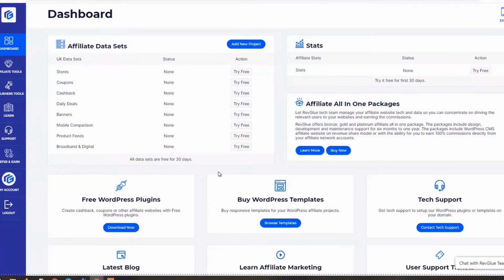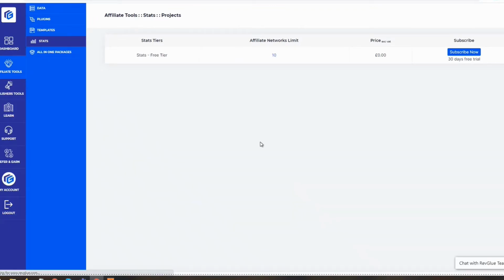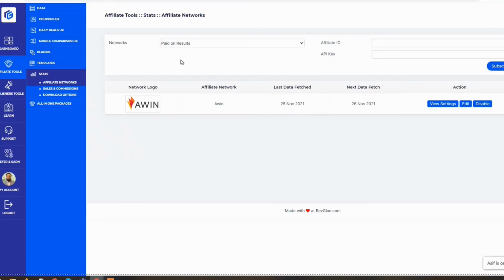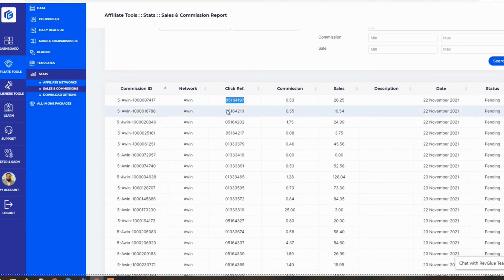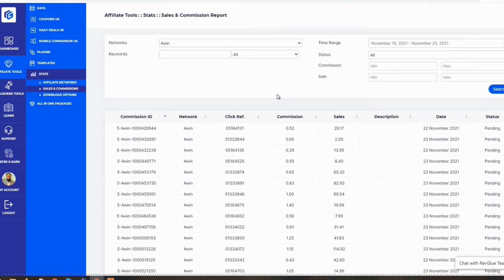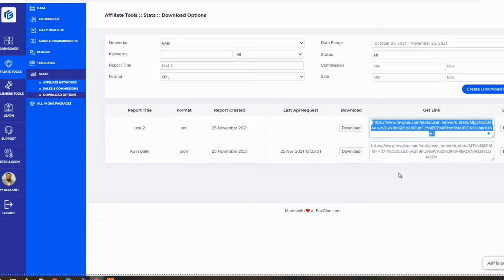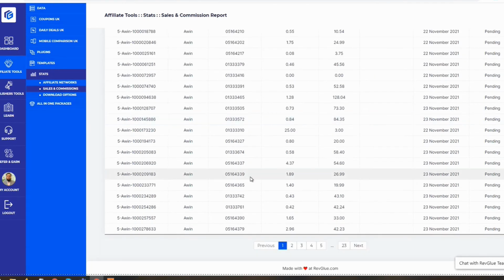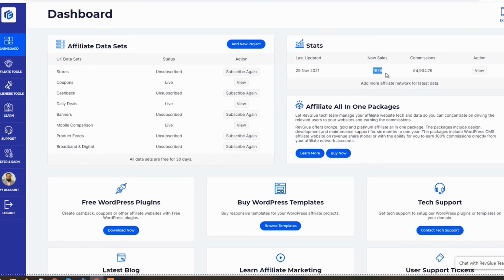How Affiliates Can Aggregate The Affiliate Networks Sales And Conversions Data Under One Dashboard?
One major challenge with affiliate marketing is the reporting. Keeping on top of your stats when it is distributed across 10x or more affiliate networks. In this webinar we discuss the importance of your statistics and showcase a tool to demonstrate a way to get all of your affiliate sale data across all the big affiliate networks in one place.

RevGlue introduces Affiliate Network States module to help you manage your affiliate sales & conversion data with single dashboard view. Now, you can track all your affiliate networks sales and conversions data under one dashboard. View, download detailed reports or get API to fetch it dynamically for your websites and mobile apps.

The purpose of this videos is to give you the training how to use mind blowing technology and how to increase your affiliate earnings by organizing your affiliate sales and conversion data. Watch this complete video to know about:

1) How to aggregate affiliate statistics?
2) Reporting affiliate marketing
3) Reporting tools affiliate marketing
4) How to track affiliate sales?
5) How to report on affiliate sales
6) How to aggregate affiliate sales?
7) How to aggregate affiliate network conversion data?

We hope you found this useful.

What is RevGlue?

RevGlue provides affiliate marketing monetisation SaaS tools for UK affiliates & social media influencers. You can Create new cashback, coupons, mobile or broadband comparison websites in minutes with RevGlue affiliate tools and data sets. Monetise existing websites, blog posts, social media followers or mobile apps with free RevGlue publisher tools.